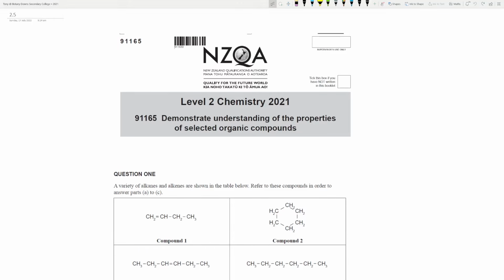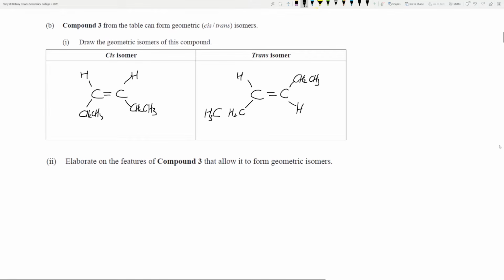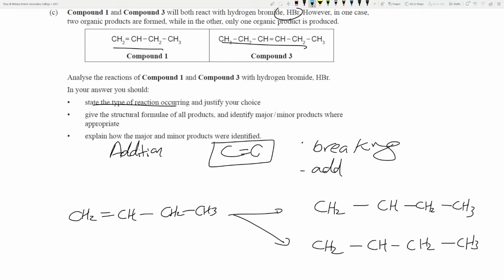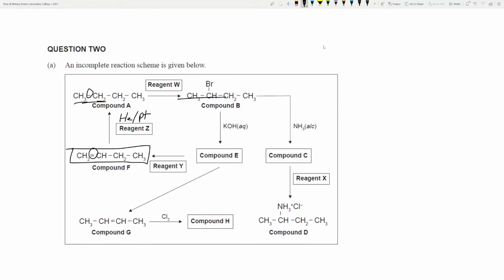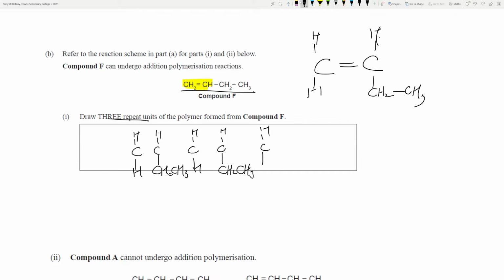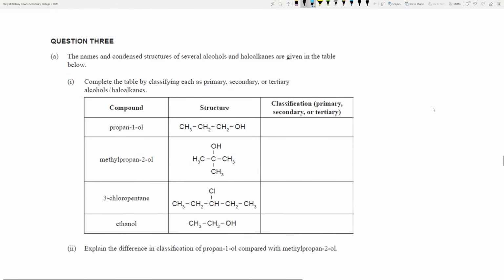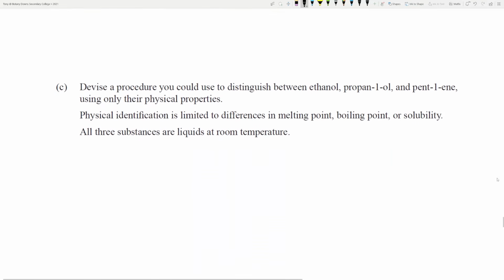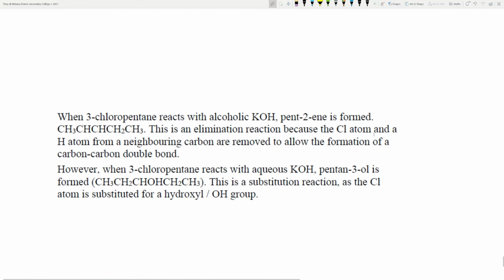2021 NCEA L2 2.5 Organic Chemistry Exams